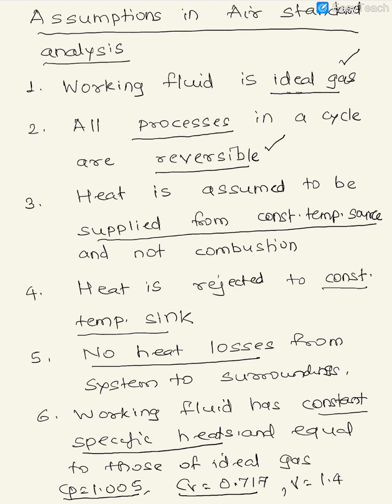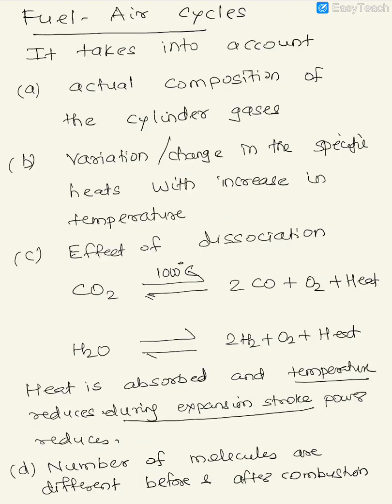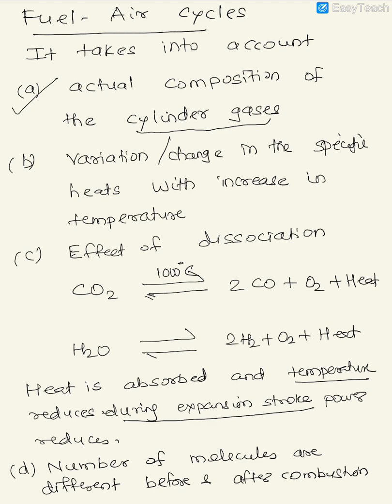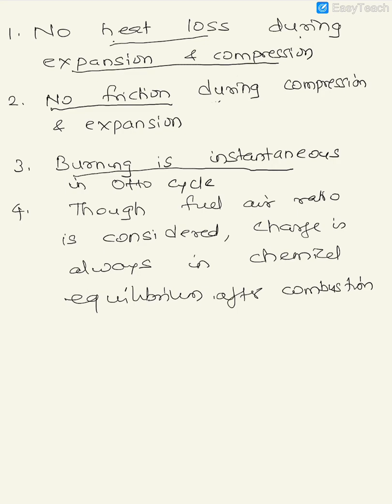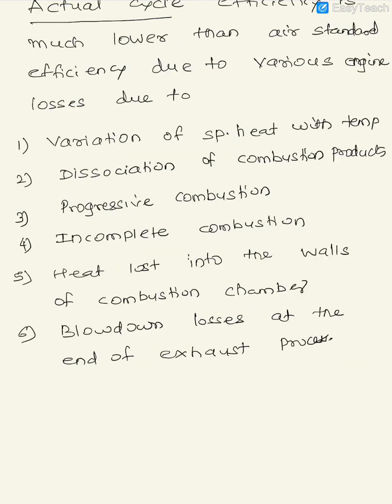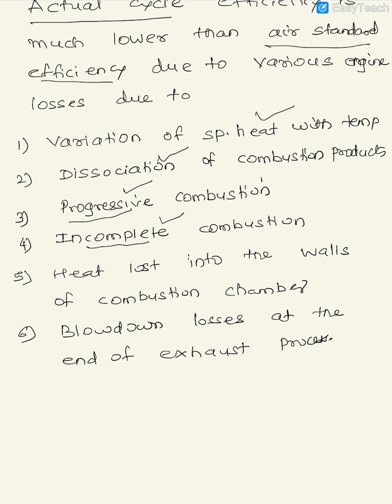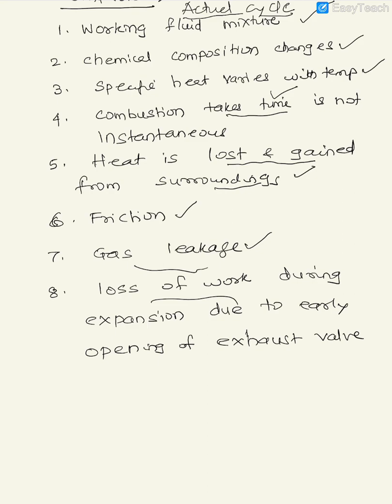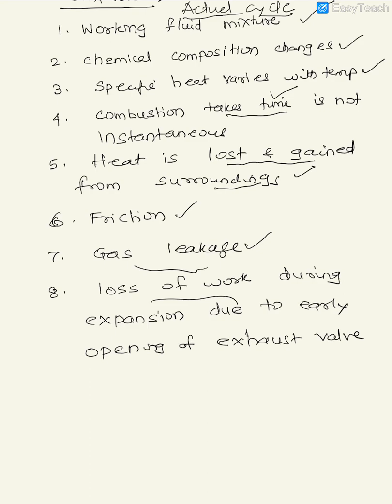Air standard, fuel air cycle and actual cycles comparison